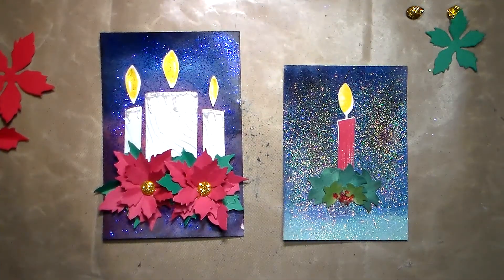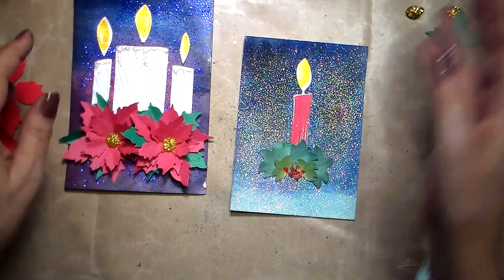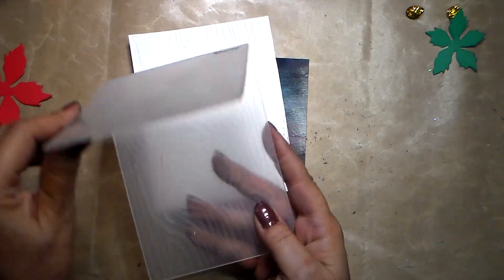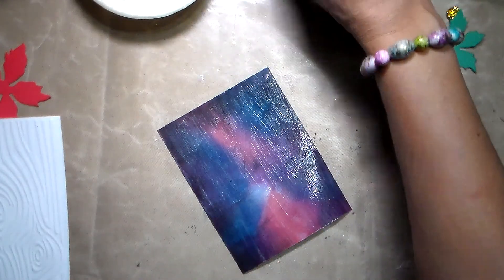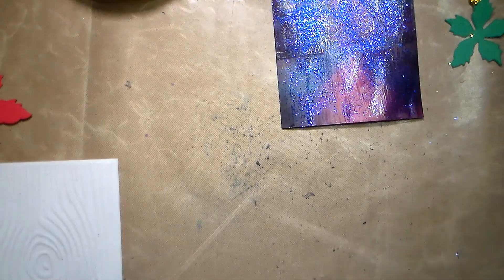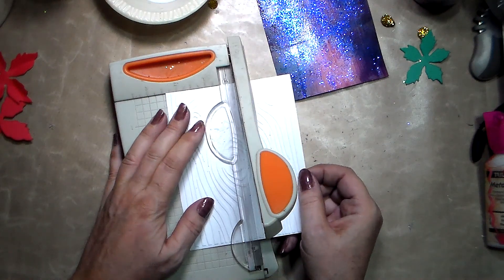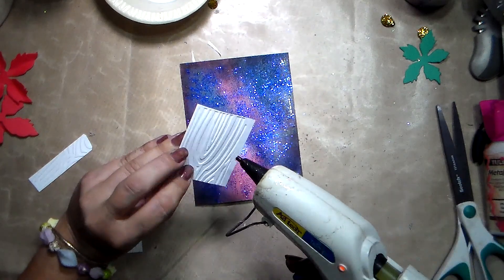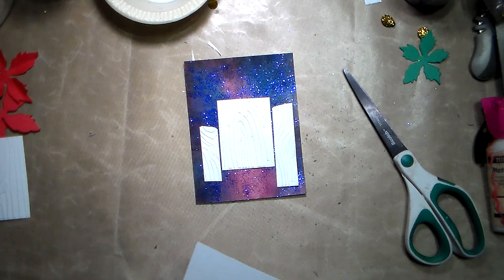How to make a Christmas Poinsettias and Candles Card (Tutorial)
A great Card to give with beautiful Poinsettias and easy Candles to make. So sparkly and shimmery for this Christmas !
-glitter
- white paper
- poinsettia die
- optional : embossing folder
- white 3D paint